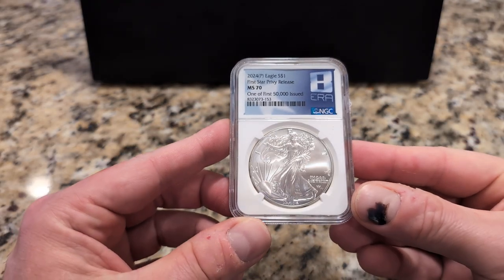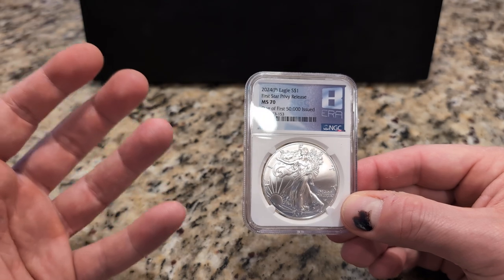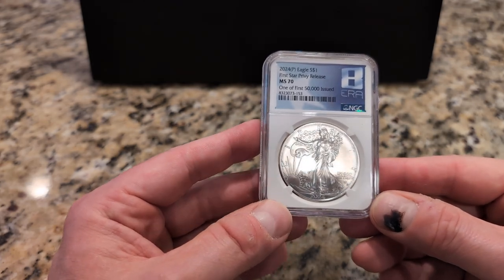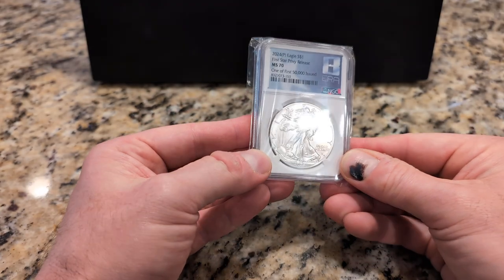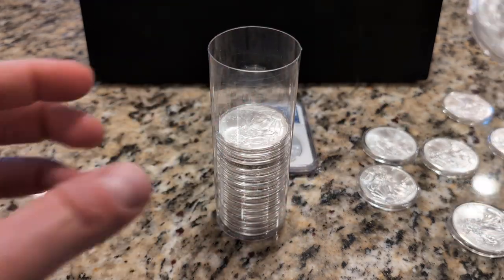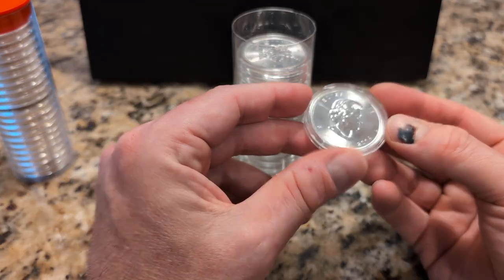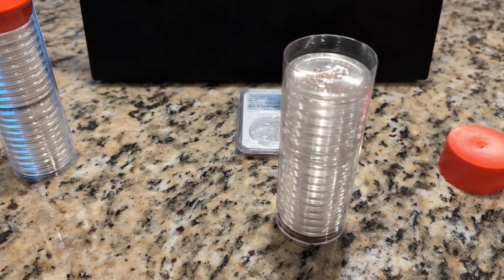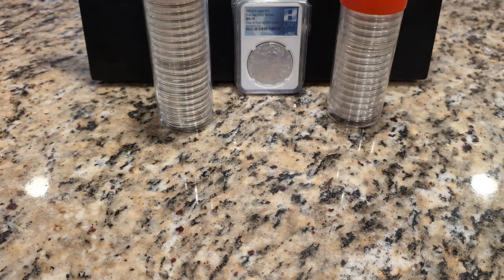2024 ⭐Star Privy⭐ American Silver Eagle Coin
NGC Graded MS70